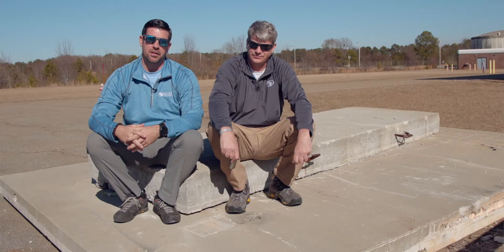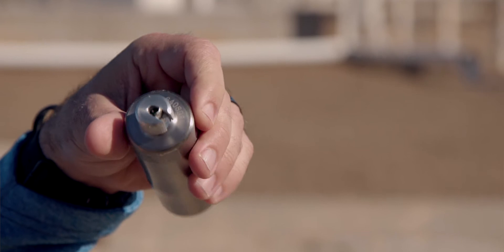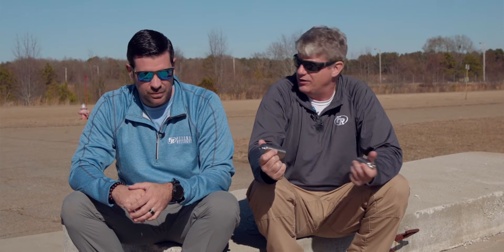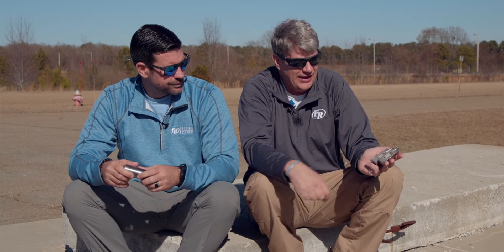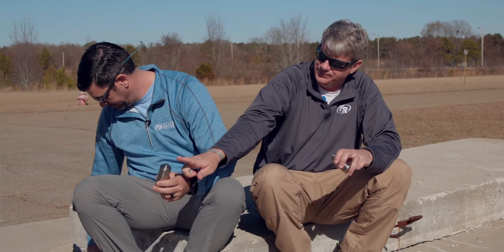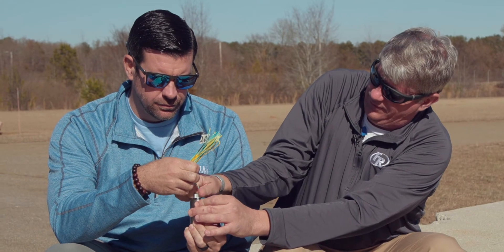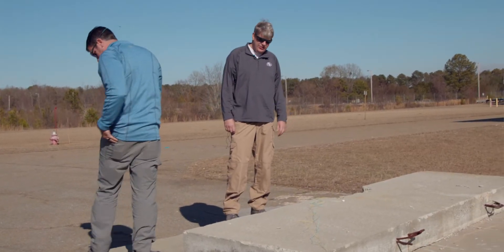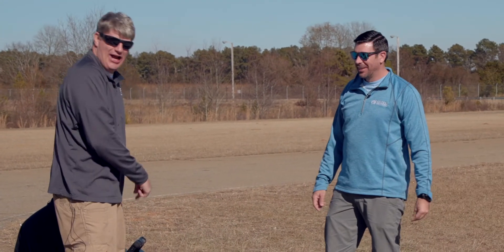Not In The Manual: An EOD Series | Episode 3: TETAC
What is TETAC's Compact Containment Device (CCD)? In an all new episode of Not In The Manual: An EOD Series, Dave and Alan showcase this great tool for detonator diagnostics. Watch as Dave and Alan get baffled (no? not even baffles?) while demonstrating this great solution from TETAC.

Not in the Manual: An EOD Series is a video series dedicated to showing the use, and benefits of the latest technology for EOD Bomb Techs. This series will also highlight some "What not to do" moments along the way.

Do you have a question or a product you would like to see a training film on? Ask it in the comments below and we'll see if we can tackle it in an upcoming video.